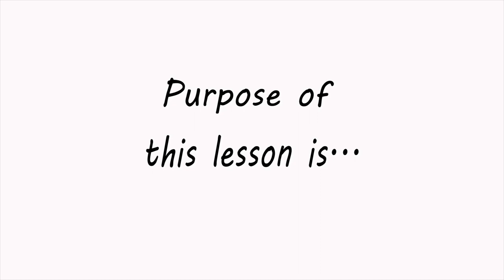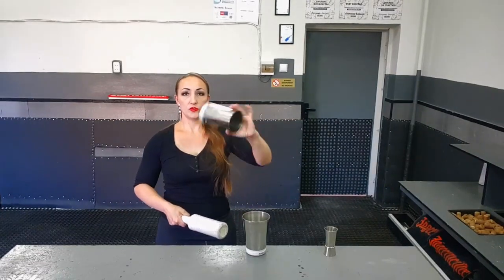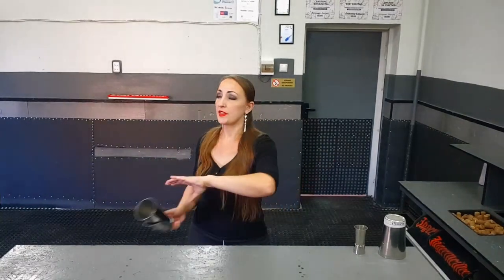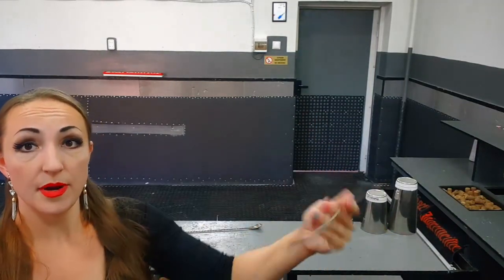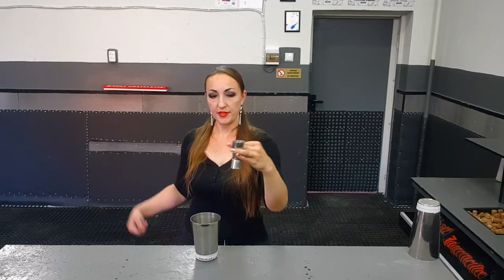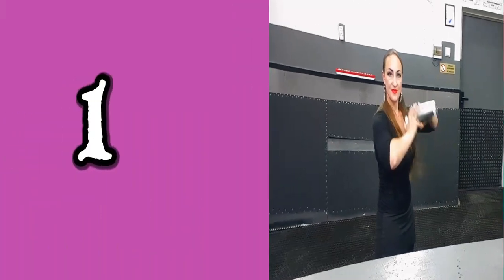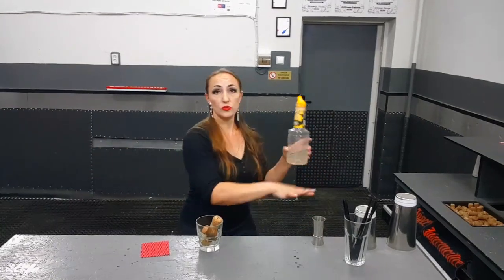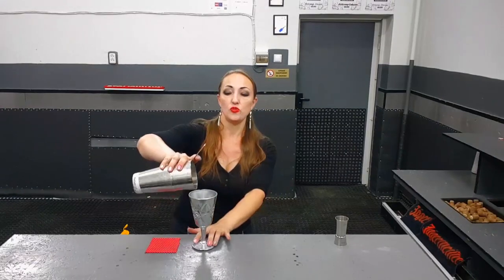🍸CRAFT FLAIR ✅ Basics📚 Full Lesson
FLAIR STEP BY STEP.  Flair Lessons from Elizaveta Soboleva. Craft Flair Basics  Full lesson.

FLAIR STEP BY STEP  is a Program to help everyone learn flair very easy and for free. This Program leads you from the very first steps in flair till a very great level. All you have to do is start from the very first lesson and then go step by step, lesson to lesson

More Flair Courses and Private Coaching you can find on my website TheBarWorld.com

Good luck and have a great practice time 🏆